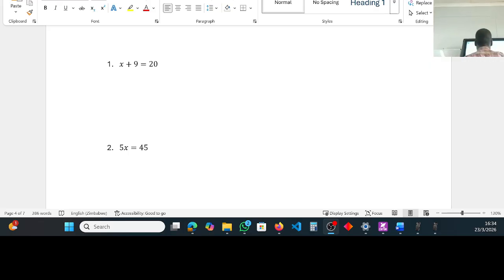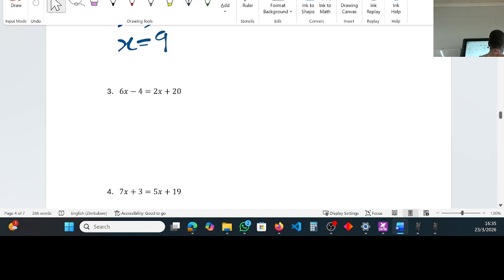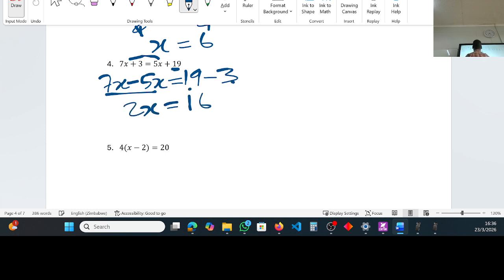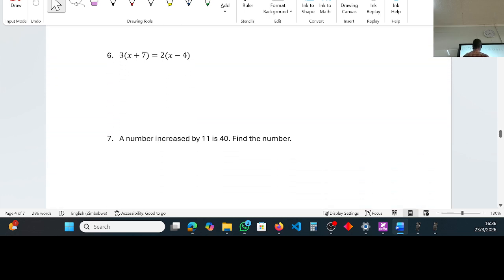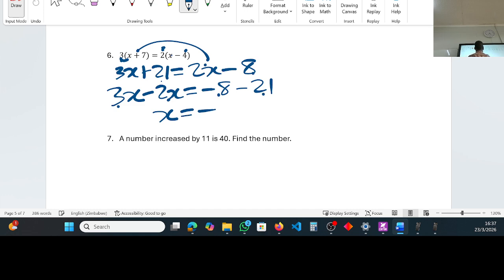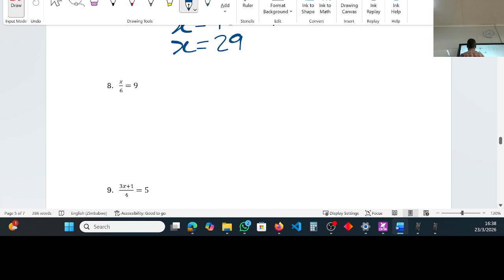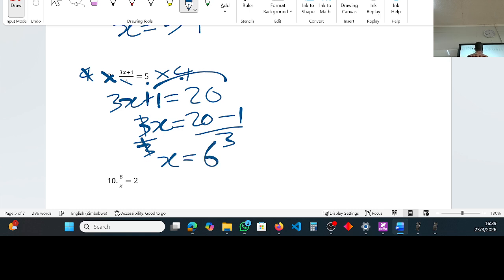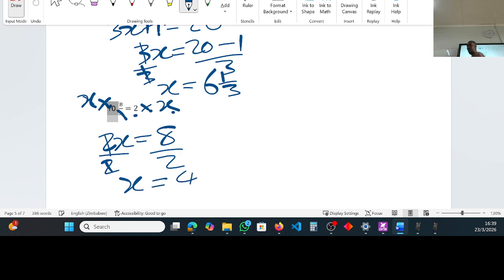Form 2 Equations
Welcome to EduSparkkk — your home for mastering CIE IGCSE Mathematics with clarity and confidence!
In this lesson, we break down Equations into simple, powerful steps that help you understand what to do, why it works, and how to score top marks in your exams.
From solving linear equations to tackling unknowns on both sides and applying equations in real‑life problems, EduSparkkk gives you the tools to think logically, move confidently, and excel.